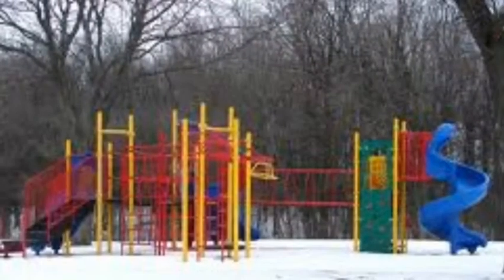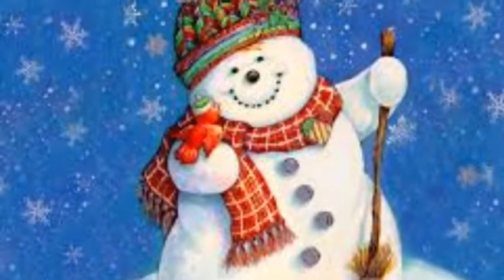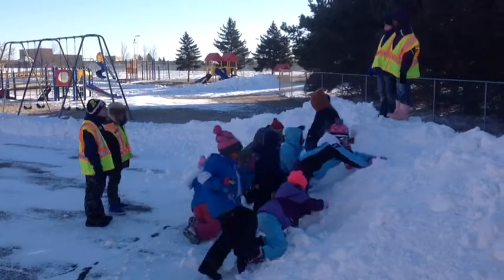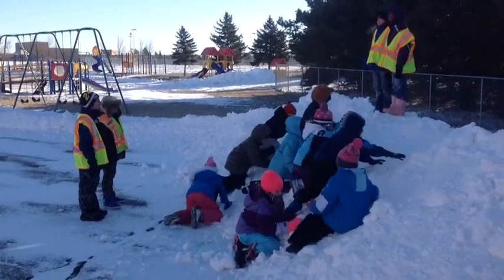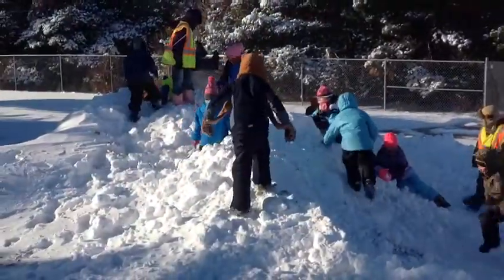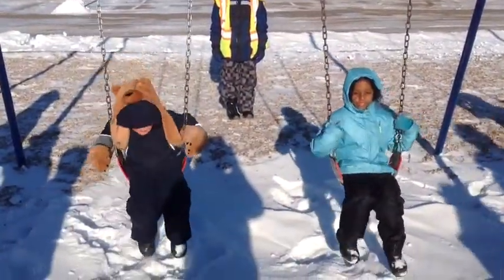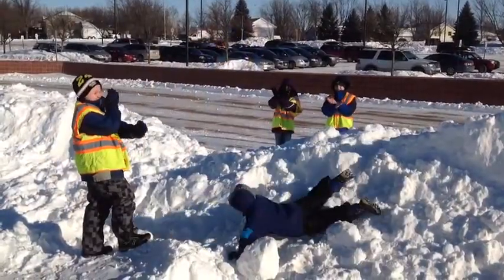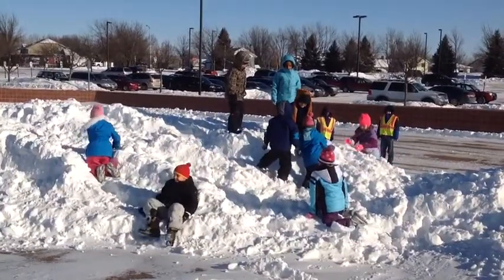Anne Sullivan Playground Rules New